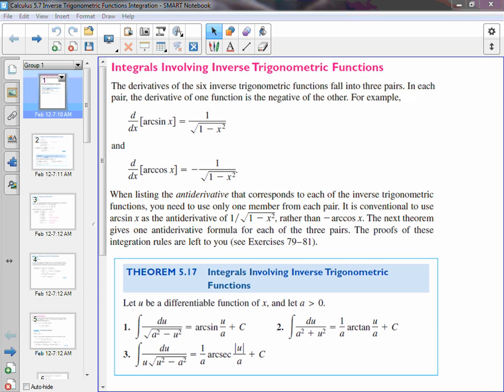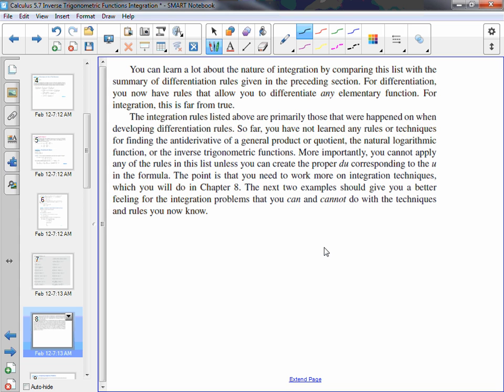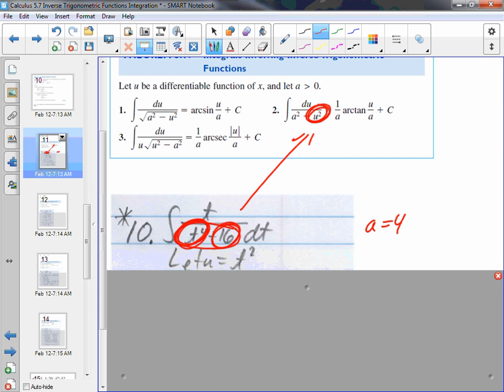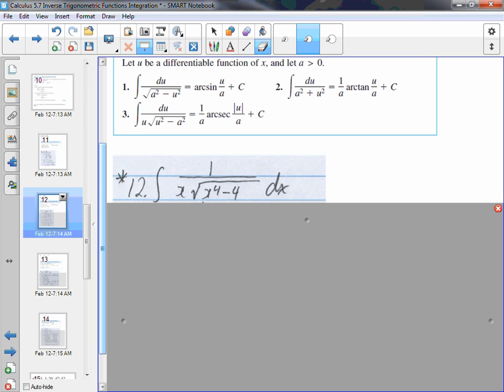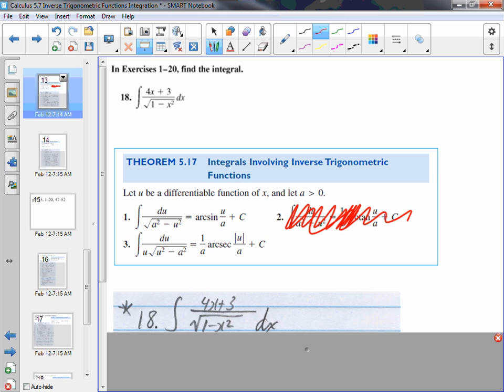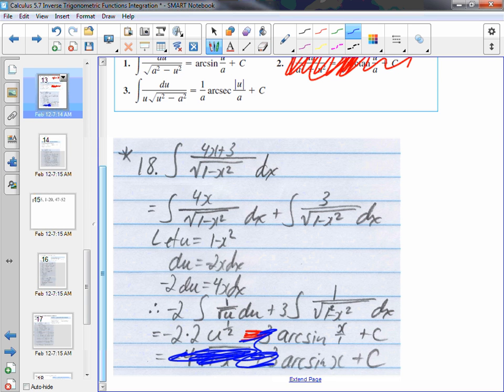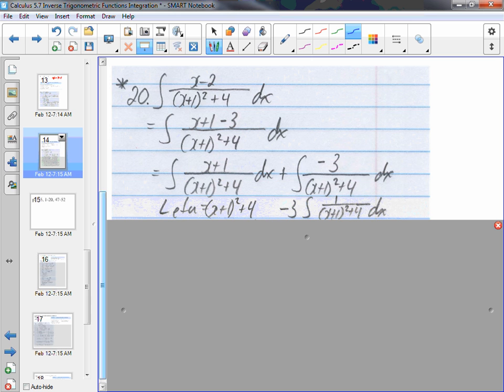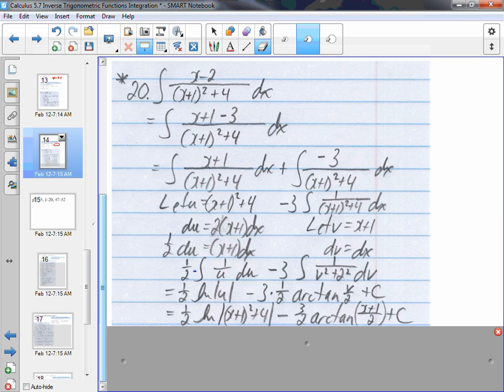5 7 Day 1 Inverse Trig Functions Integration